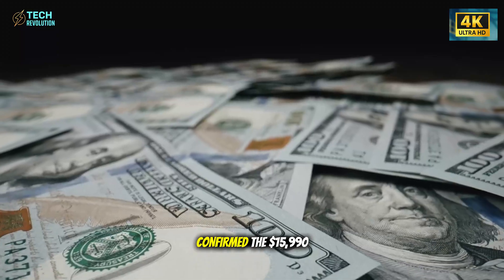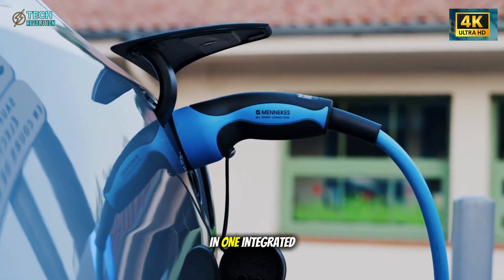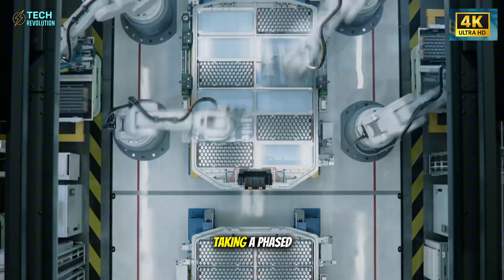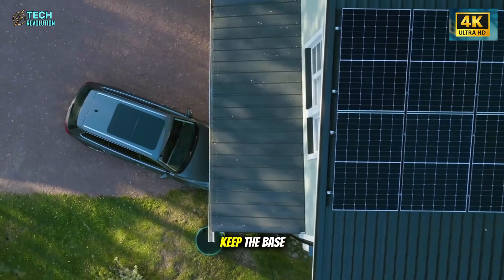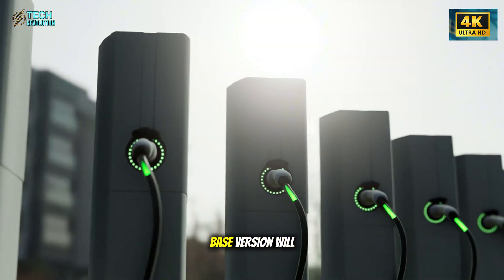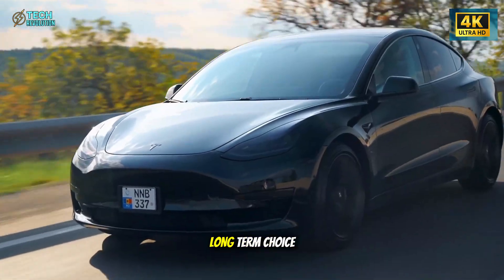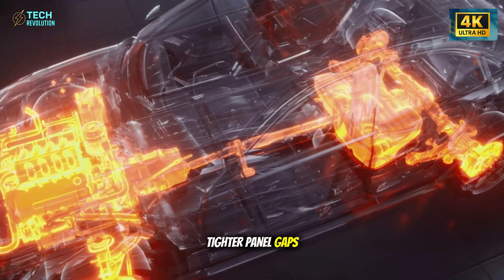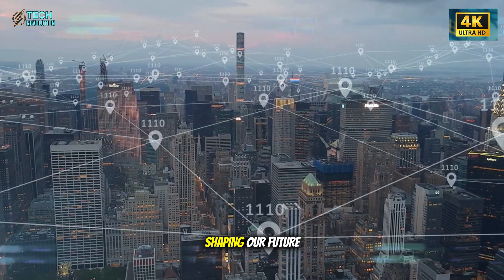Tesla Model 2 $15,990 FINALLY HERE: Nov 6 Pre-Orders... What's SHOCKING?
Tesla Model 2 $15,990 stuns! New tech, Al-ion battery. Pre-order Nov 6—drive the future!
⏳ Timeline:
02:31 - Aluminum Ion Battery: Tesla’s Game-Changer
04:30 - Transparent Aluminum Glass in Model 2 Revealed
06:32 - Tesla’s Software Profit Plan for Model 2
09:29 - Model 2: Tesla’s Risky Bet to Redefine EVs
11:23 - Model 2 Signals Tesla’s Electric Future Vision
🔔 You may be interested in: